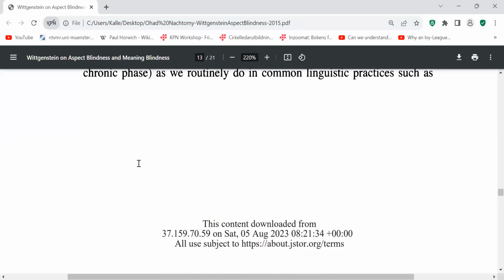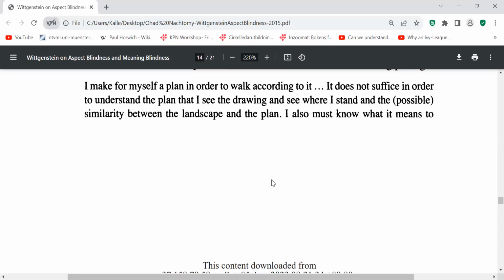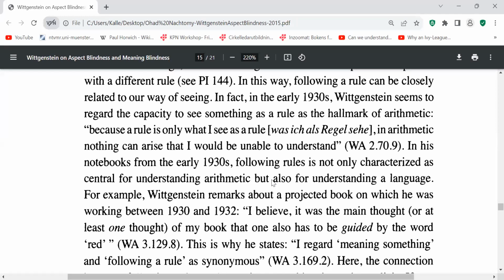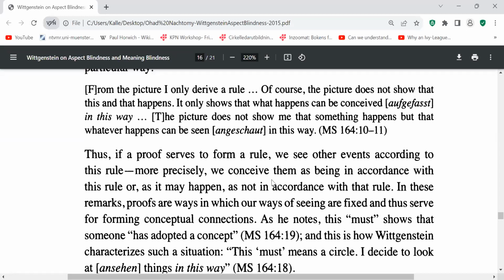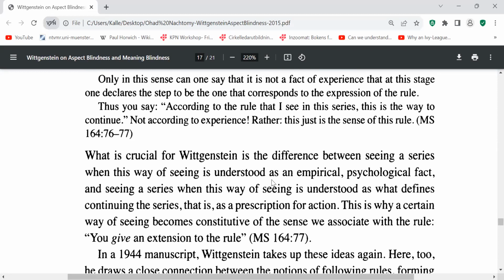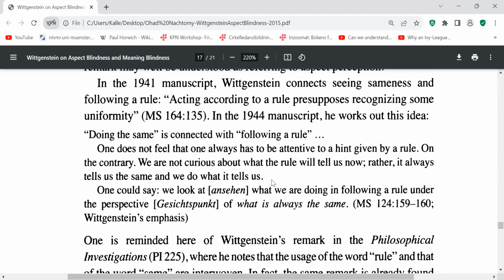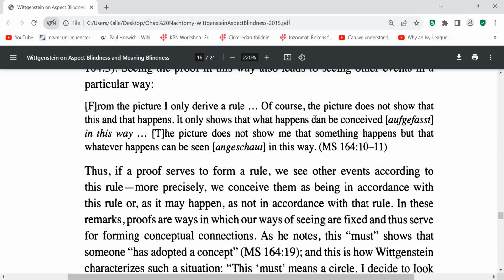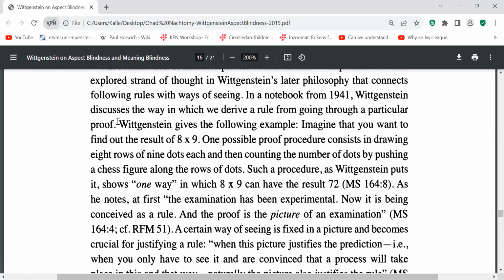Wittgenstein aspect blindness Heidegger 1743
JOURNAL ARTICLE
Wittgenstein on Aspect Blindness and Meaning Blindness
Ohad Nachtomy and Andreas Blank
p 68-72